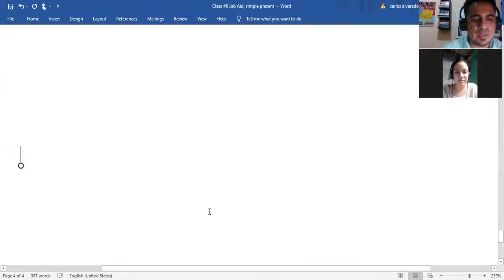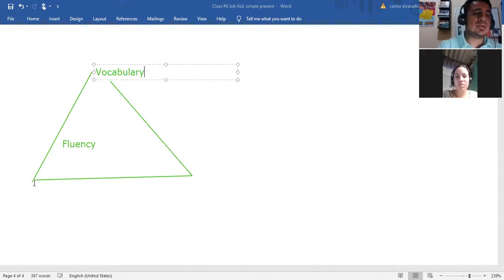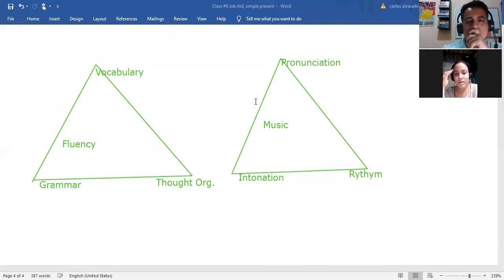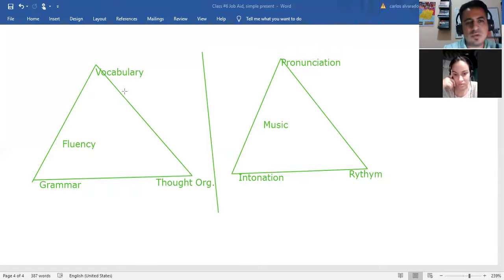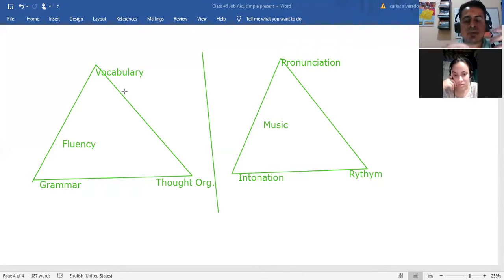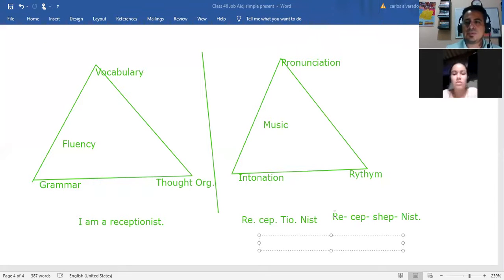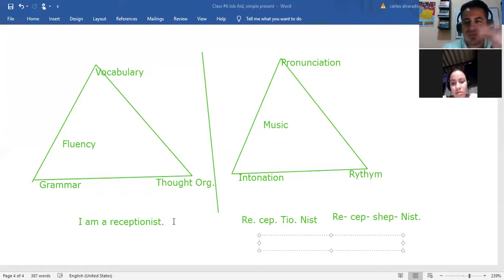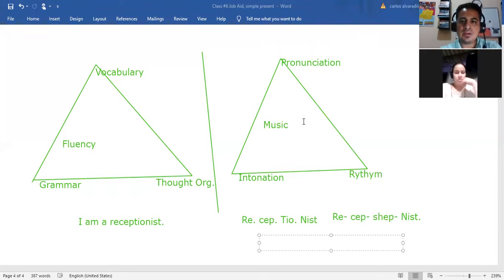Sesiones de Refuerzo 1 a 1 Part A